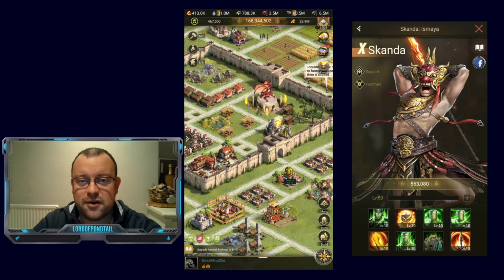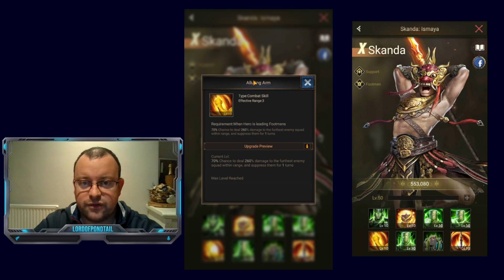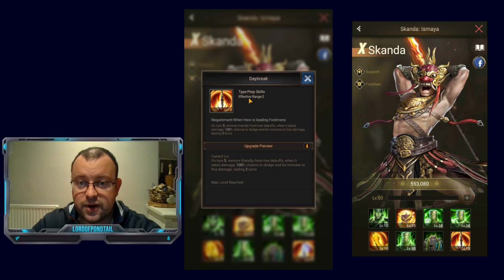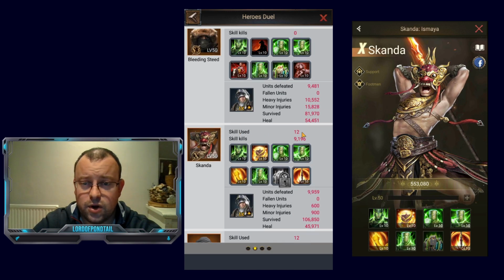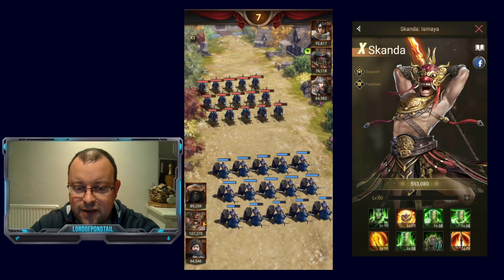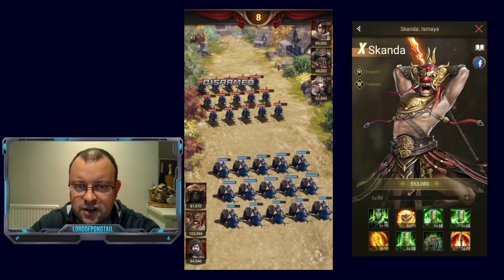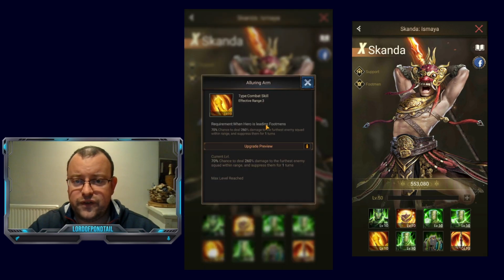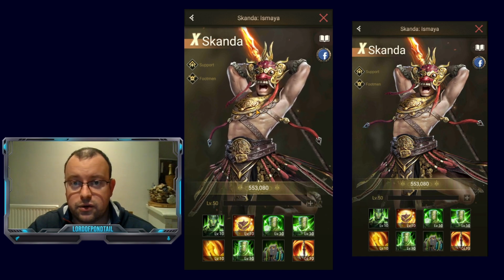Season Hero Guide - SX4 Skanda - Rise Of Empires Ice & Fire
In this video I will review the SX4 Footmen hero Skanda. Boasting the best healing ability in the game, how will he stack up against the top legions!? I'll talk you through his skills, which row of the legion you want to put him, and which order to unlock his skills. Plus we'll watch a battle video to see him in action.